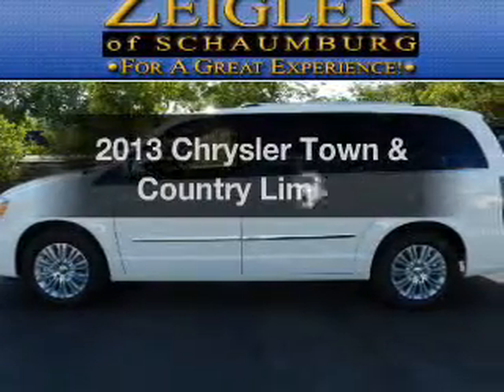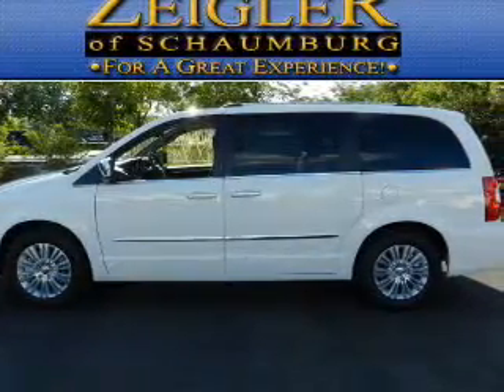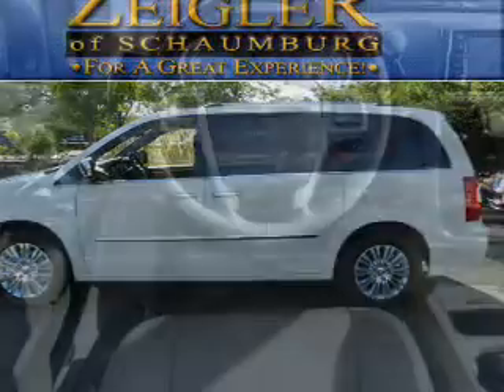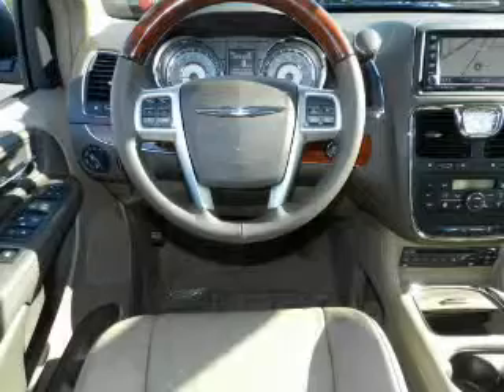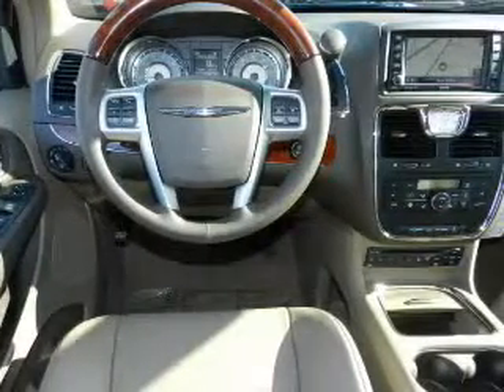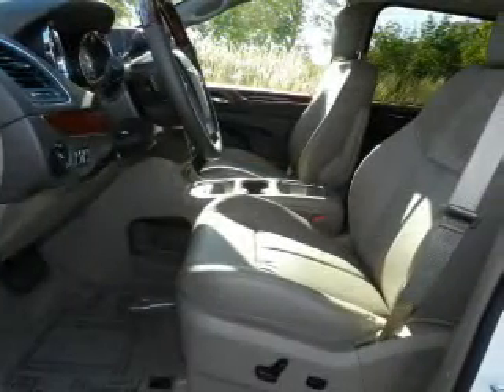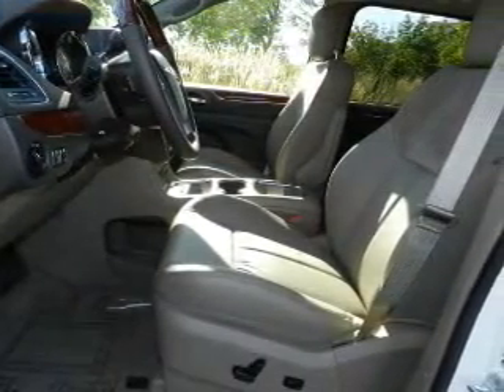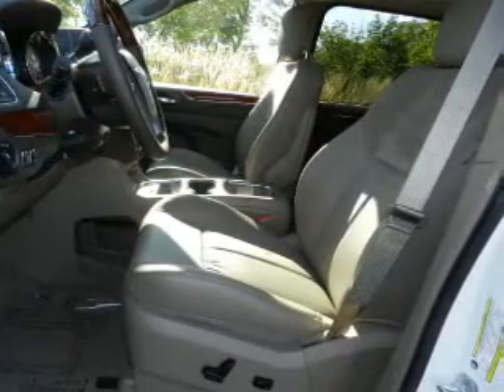2013 Chrysler Town & Country - Schaumburg IL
Year: 2013
Make: Chrysler
Model: Town & Country
Trim: Limited
Engine: 3.6 liter 6 cylinder 24 valve
Transmission: Automatic
Color: White
Mileage: 0
Address:
208 W Golf Rd